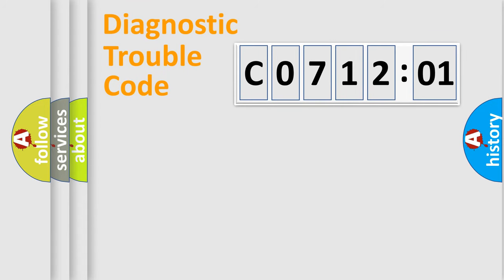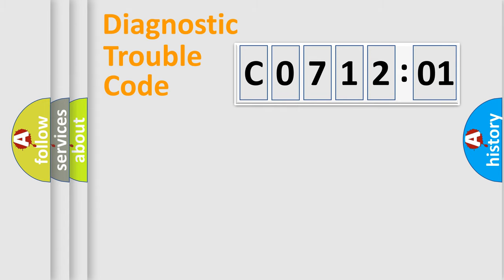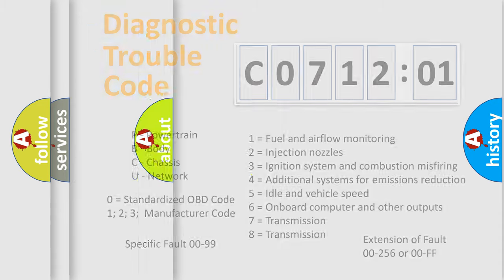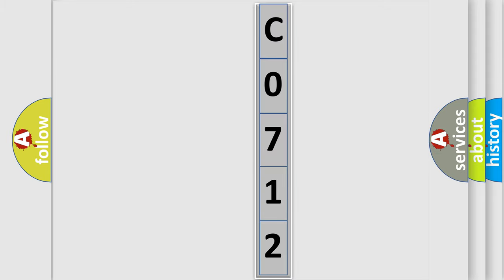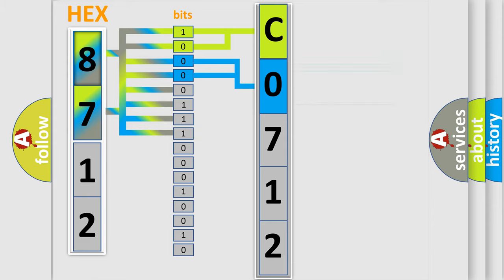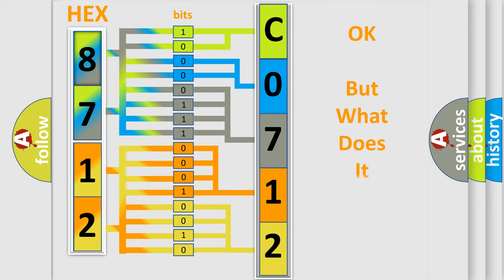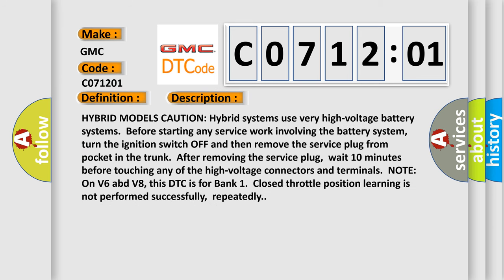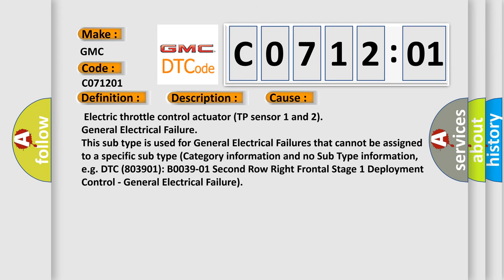DTC GMC C0712-01 Short Explanation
Contents:
0:21 Basic DTC analysis according to OBD2 protocol standard.
1:48 Insight into programming
2:58 A diagnostically understandable description of the Diagnostic Trouble Code
3:05 Basic error definition

Make:
GMC
Code:
C0712 01
Definition:
Closed Throttle Position Learning Performance (Includes Hybrid Models)
Description:
HYBRID MODELS CAUTION: Hybrid systems use very high-voltage battery systems.Before starting any service work involving the battery system,turn the ignition switch OFF and then remove the service plug from pocket in the trunk.After removing the service plug,wait 10 minutes before touching any of the high-voltage connectors and terminals.NOTE: On V6 abd V8, this DTC is for Bank 1.Closed throttle position learning is not performed successfully,repeatedly.
Cause:
 Electric throttle control actuator (TP sensor 1 and 2)
Failure Type: